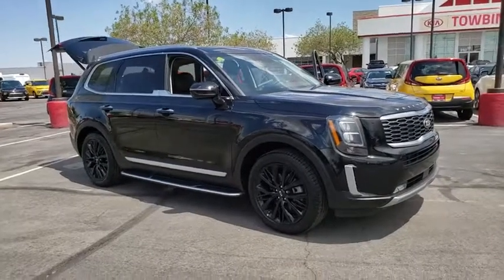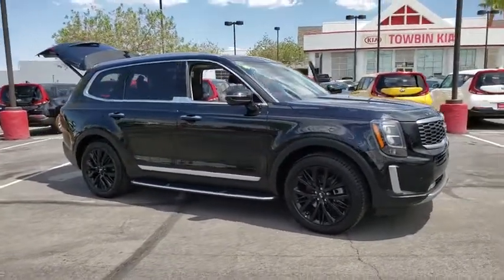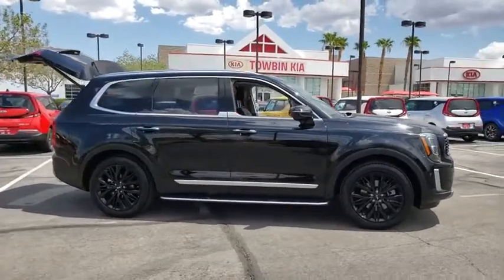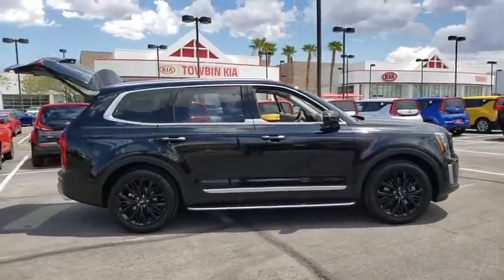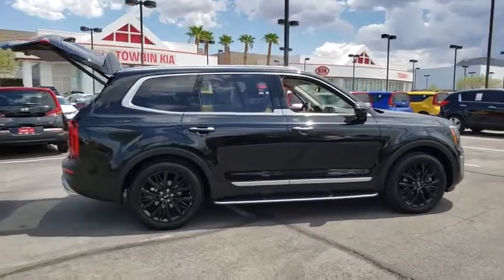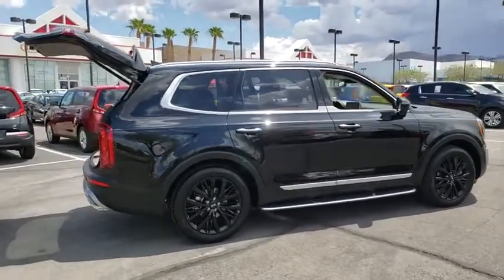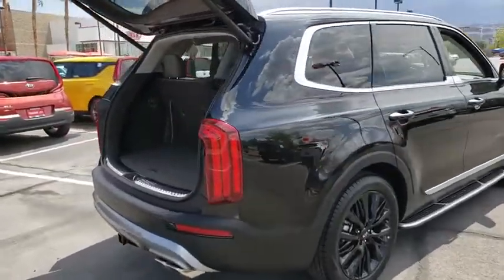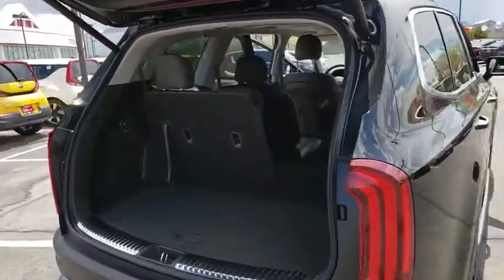2020 KIA TELLURIDE Henderson, Las Vegas, Bullhead City, Centennial, St George, NV 031680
Ebony Black New 2020 KIA TELLURIDE available in Henderson, Nevada at Towbin Kia. Servicing the Las Vegas, Bullhead City, Centennial, St George, NV area.

Towbin Kia
260 N Gibson Rd

Ebony Black 2020 Kia Telluride SX FWD 8-Speed Automatic 3.8L 6-Cylinder  20/26 City/Highway MPG
Side Impact Beams,Dual Stage Driver And Passenger Seat-Mounted Side Airbags,Blind Spot Sensor,Forward Collision-Avoidance Assist (FCA),Parking Distance Warning Front And Rear Parking Sensors,Tire Specific Low Tire Pressure Warning,Dual Stage Driver And Passenger Front Airbags,Curtain 1st, 2nd And 3rd Row Airbags,Airbag Occupancy Sensor,Driver Knee Airbag,Rear Child Safety Locks,Outboard Front Lap And Shoulder Safety Belts -inc: Height Adjusters and Pretensioners,Surround View Monitor Back-Up Camera,Front Camera,Left Side Camera,Right Side Camera,Driver Seat,Passenger Seat,Front Center Armrest and Rear Seat Mounted Armrest,Manual Tilt/Telescoping Steering Column,Fixed 70-30 Split-Bench 3rd Row Seat Front, Manual Fold Into Floor and 3 Fixed Head Restraints,Heated Leather Steering Wheel,Front Cupholder,Rear Cupholder,Compass,Valet Function,HomeLink Garage Door Transmitter,Cruise Control w/Steering Wheel Controls,Distance Pacing w/Traffic Stop-Go,HVAC -inc: Underseat Ducts and Headliner/Pillar Ducts,Illuminated Locking Glove Box,Driver Foot Rest,Interior Trim -inc: Simulated Wood Instrument Panel Insert, Metal-Look Door Panel Insert, Piano Black Console Insert and Metal-Look Interior Accents,Full Cloth Headliner,Leatherette Door Trim Insert,Leather/Metal-Look Gear Shift Knob,Driver And Passenger Visor Vanity Mirrors w/Driver And Passenger Illumination, Driver And Passenger Auxiliary Mirror,Day-Night Auto-Dimming Rearview Mirror,Full Floor Console w/Covered Storage, Mini Overhead Console w/Storage and 4 12V DC Power Outlets,Front Map Lights,Fade-To-Off Interior Lighting,Full Carpet Floor Covering,Carpet Floor Trim,Cargo Area Concealed Storage,Trunk/Hatch Auto-Latch,Cargo Space Lights,Smart Device Remote Engine Start,Find My Car Tracker System,Memory Settings -inc: Driver Seat and Door Mirrors,Integrated Navigation System w/Voice Activation,Driver / Passenger And Rear Door Bins,Delayed Accessory Power,Systems Monitor,Redundant Digital Speedometer,Outside Temp Gauge,Analog